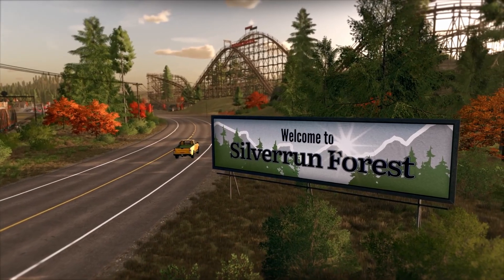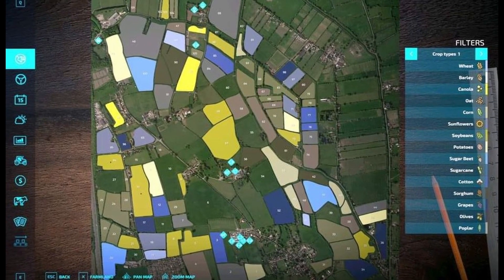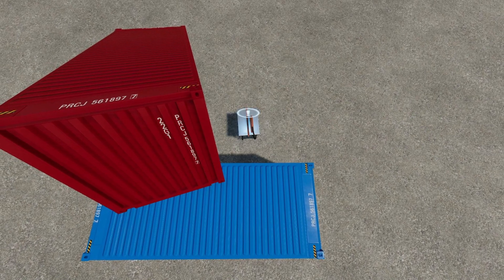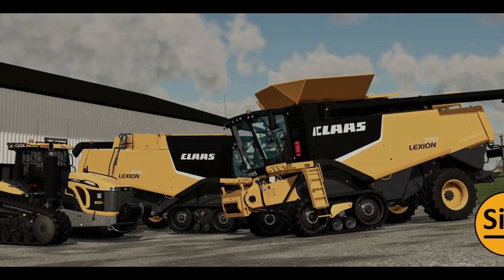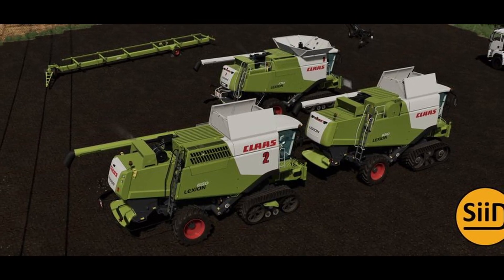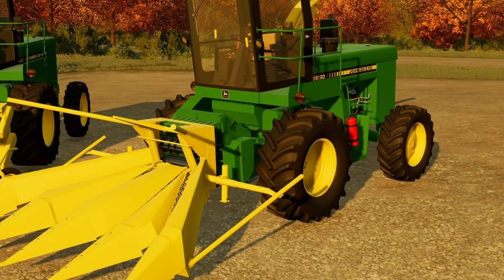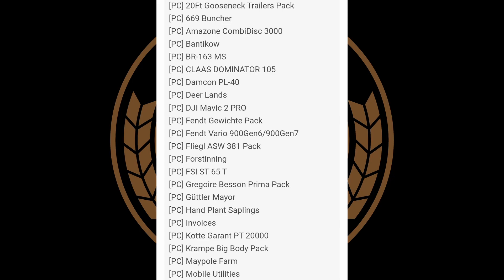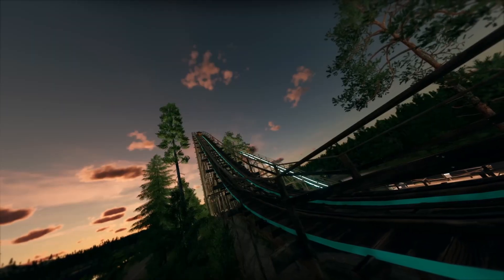FS NEWS! HUGE John Deere 5830, US Claas Lexions, Plus Testing List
FS Daily News - December 12 2022

Clubs Discord.